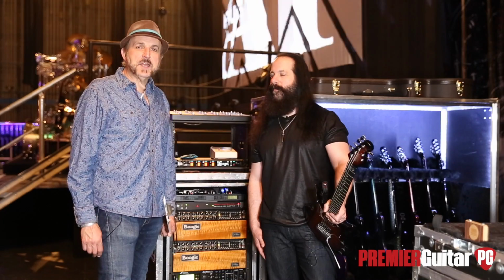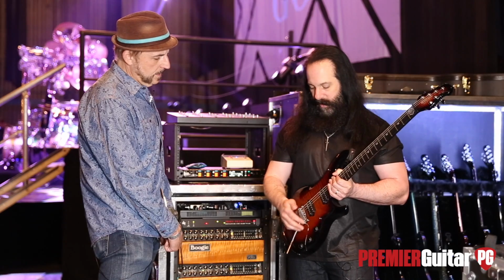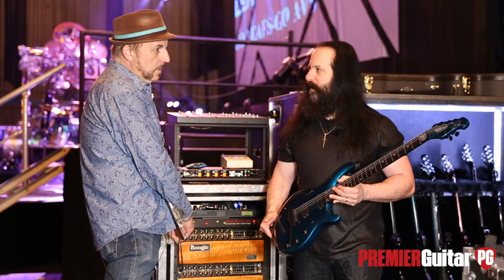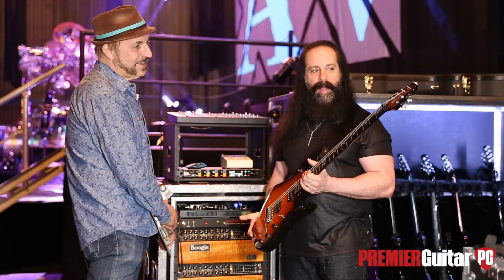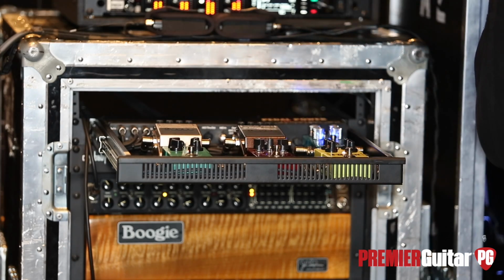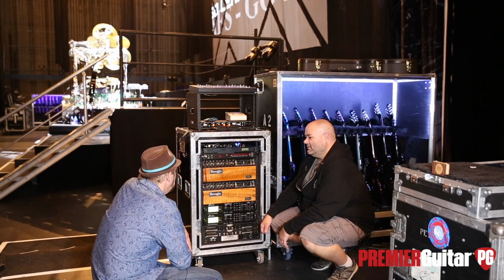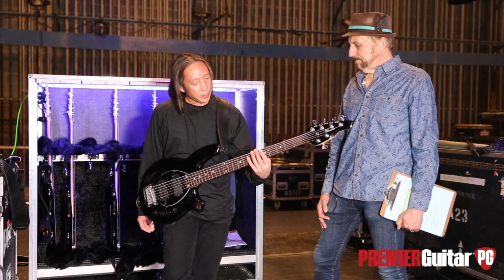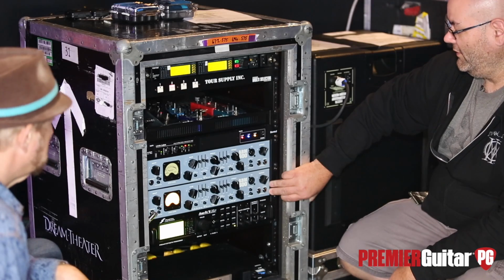Rig Rundown - Dream Theater [2019]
The progressive metal band’s sultans of shred talk about the gear on their 2019 The Distance Over Time tour, including John Petrucci’s brand-new Music Man Majesty Series signature models and Myung’s potential 2020 signature bass.

Dream Theater’s The Distance Over Time Tour is nirvana for the band’s fans, who are devout. It’s a three-hour sonic journey through the new The Distance Over Time album, a selection of fan favorites, and the entire Metropolis Pt. 2 Scenes from a Memory, which is being played in full to mark the 20th anniversary of its release.

We met with Petrucci, Myung, and chief axe tech Maddi Schieferstein onstage at Nashville’s Tennessee Performing Arts Center before a soundcheck for the band’s sold-out April 17 concert. The video covers everything—and the still photos provide a closer look at Petrucci’s new-for-2019 signature models, Myung’s bass, effects, amps and more.

And yes, I know I said “speakers” instead of “pickups” and “alder” rather than “ash” early in the video. Send coffee and hate mail in care of the magazine. Or just troll me in the video’s comments section, for your convenience. But more important, dig into this supercool Rig Rundown.

The latest and most primo entry in John Petrucci’s signature line of Ernie Ball Music Man Majesty guitars is the Tiger Eye Limited. As its name implies, only 300 total 6-string and 7-string models were built. The headstock, the bulk of the neck, and main body are all one piece of mahogany, with alder sides. “That’s where you get all the meat and sustain, and the alder shapes the sound,” Petrucci explains. There’s also a tiger-stripe maple top, and the same pattern is in the wood on the back of the 3-piece neck and the headstock.

All the Majesties come with DiMarzio pickups that Petrucci helped design. The Dreamcatcher, in the bridge, is built for a bold, aggressive, and tight sound, and the guitarist jokes he named the neck pickup the Rainmaker “because it makes people cry when you solo on it.” There’s a 3-way toggle and, as with all of his previous Majesty models, a piezo bridge (with tone and volume control) with a floating tremolo tail. There’s also coil-splitting and a 20 dB boost on the volume control, plus a built-in preamp to combat tone degradation with long cables, should they become necessary.